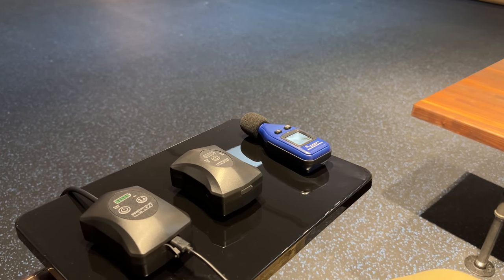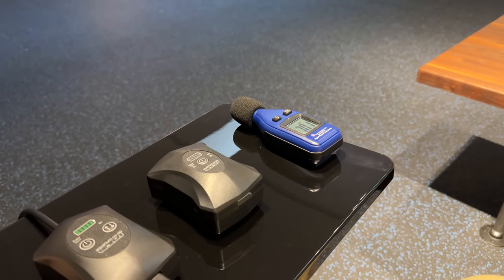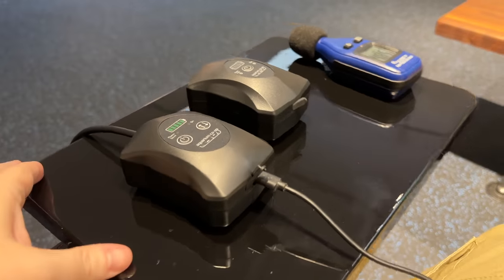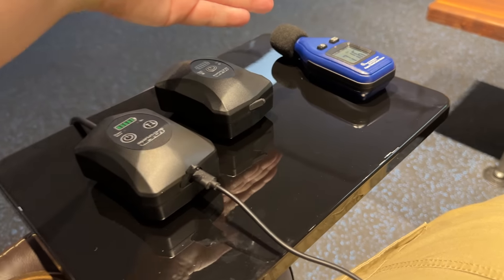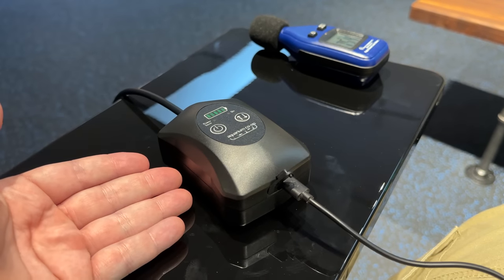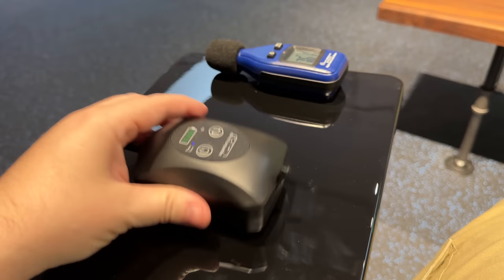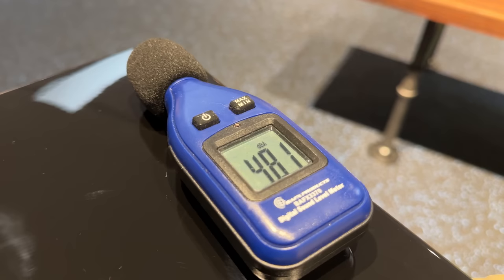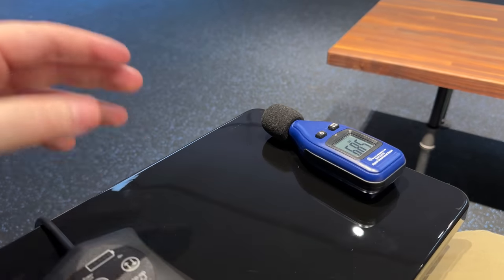Aquarium Co-Op Air Pump with battery back up.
‎ Buy our air pump here if you live in the USA.